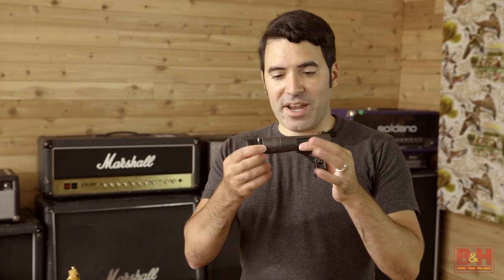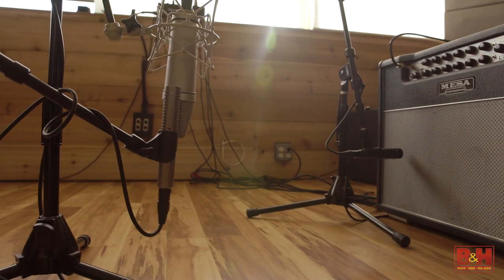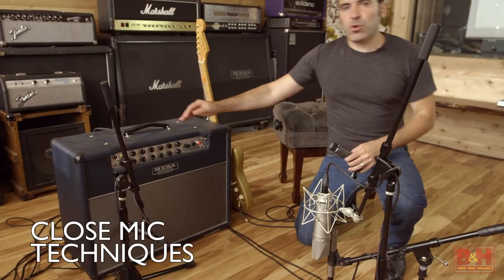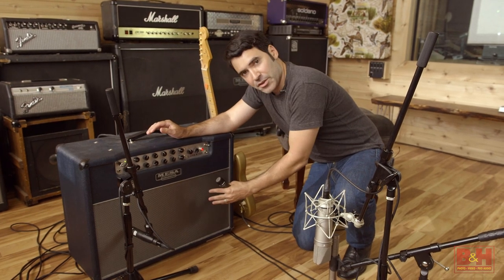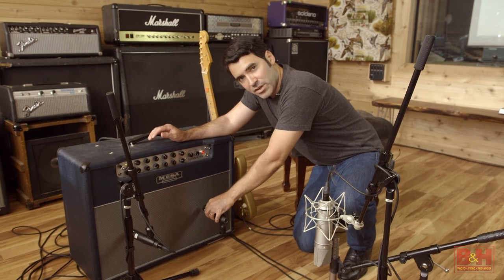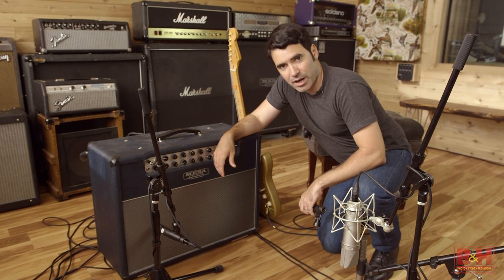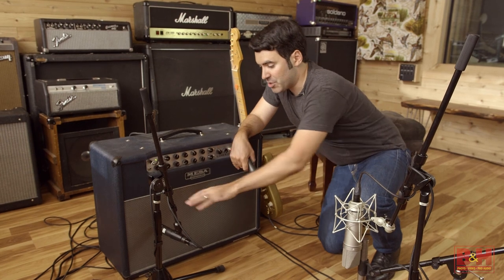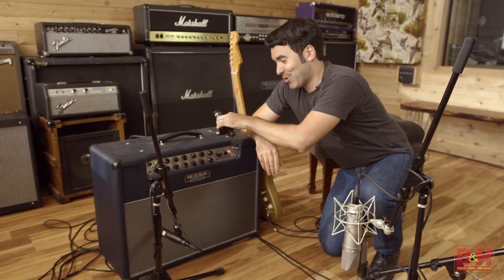Mic Techniques with Electric Guitars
Cranking it up to eleven, Sonic Scoop’s Justin Colletti shows you how to mic electric guitars, using one, two, and even three microphones at a time. He’ll go through different microphone possibilities, different mic-positions, different options for blending and as always, you’ll get to hear every result.